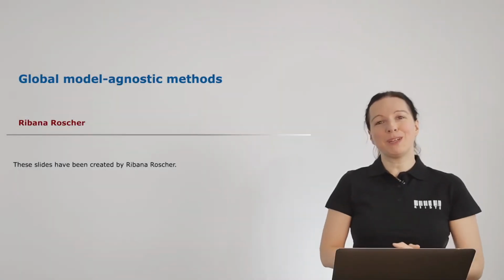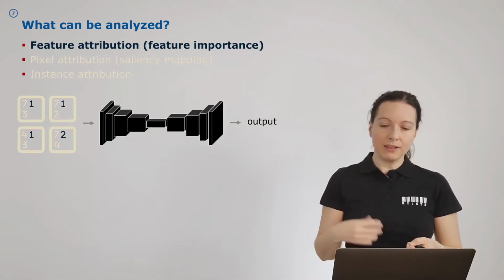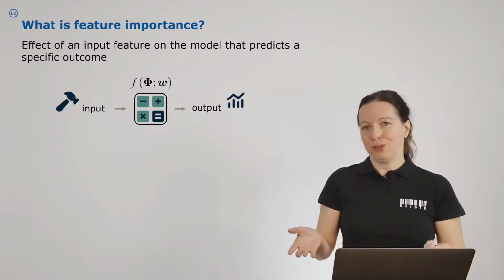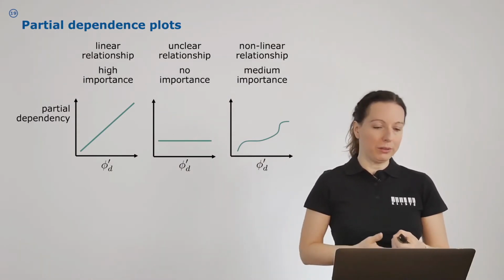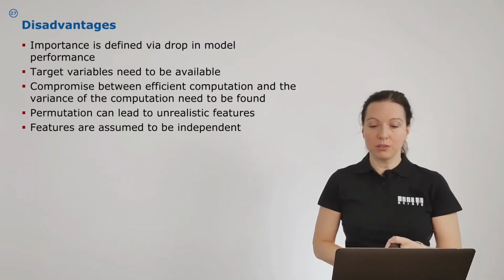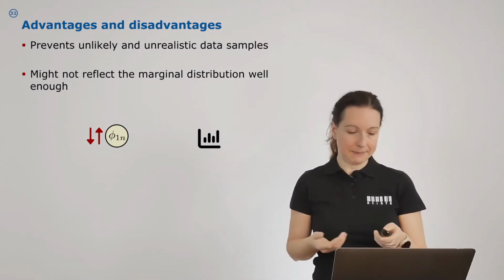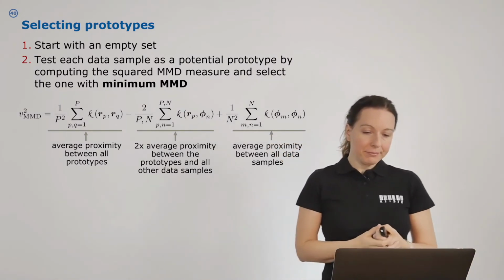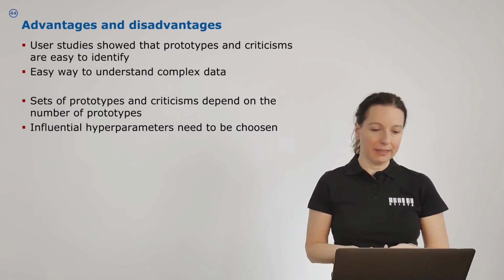Explainable machine learning (2022, 3rd lecture): Global model-agnostic methods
Lecture series 'Explainable machine learning' (University of Bonn, winter term 2022)

Topics covered:
- What are global model-agnostic methods and why are they useful?
- Attribution methods and feature importance
- Partial dependence plots
- Permutation feature importance
- Variance feature importance
- Prototypes and criticism
- Maximum mean discrepancy and witness function

Lecturer: Ribana Roscher
Winter term 2022, University of Bonn